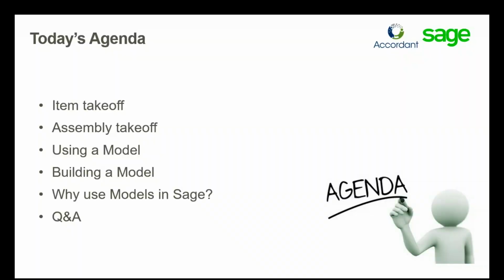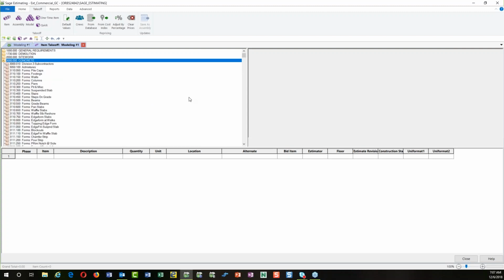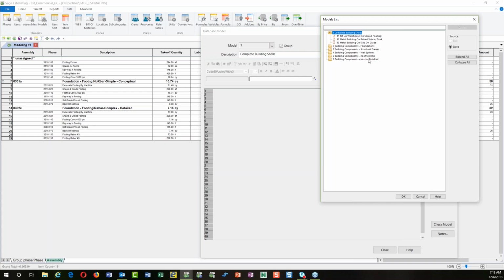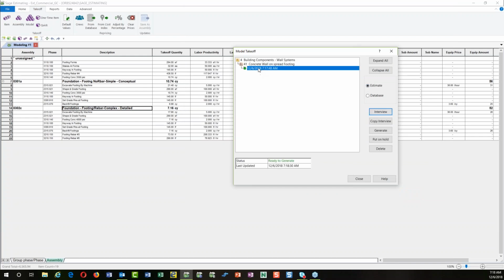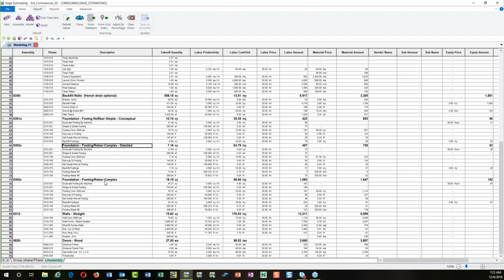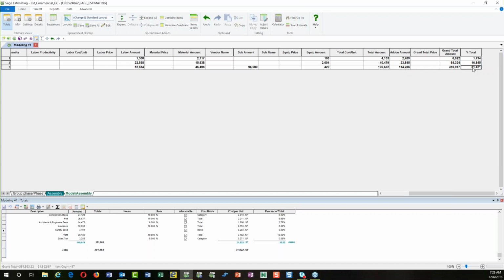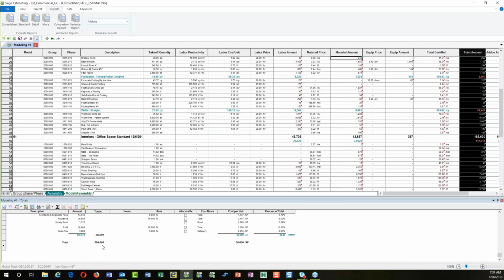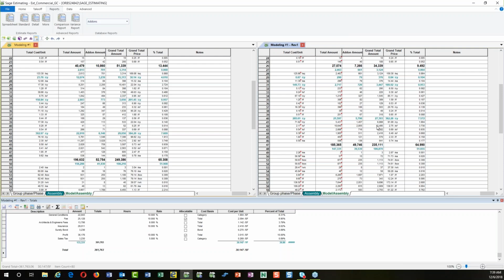Using Models to Win Bids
As the world shifts to design build, more and more contractors are performing negotiated bids. See ho wSage Estimating and eTakeoff increases your bidding efficiency in conceptual bidding.